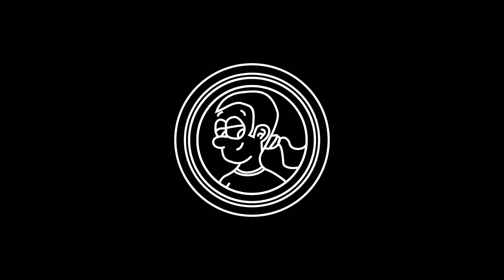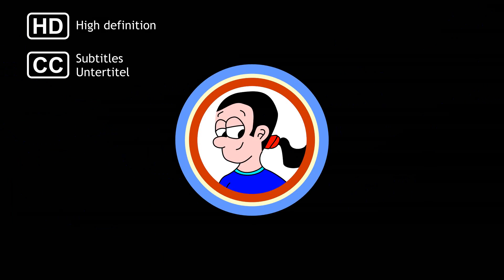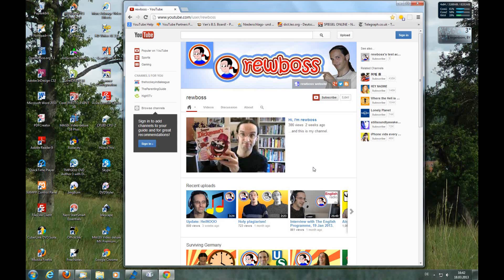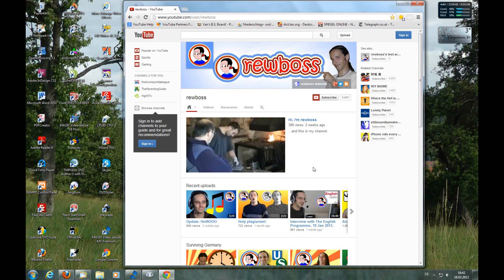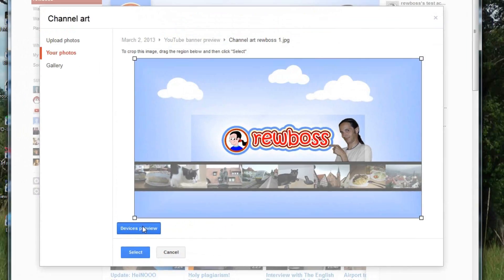Designing channel art for the new design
This video explains one of the trickier parts of channel art design for the new One Channel layout. The biggest problem seems to be a misunderstanding of how the cropping tool works: it crops to the maximum size only, so no further cropping is possible. You need to design your image so that all the important parts are in an area in the very centre of the image.